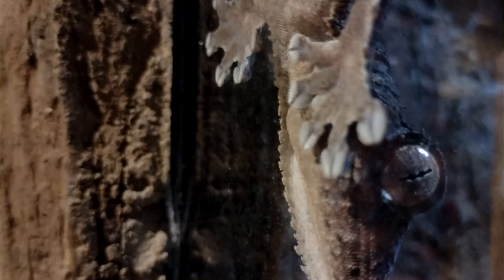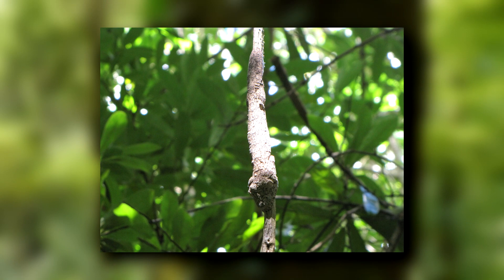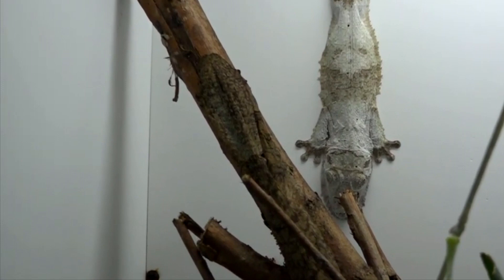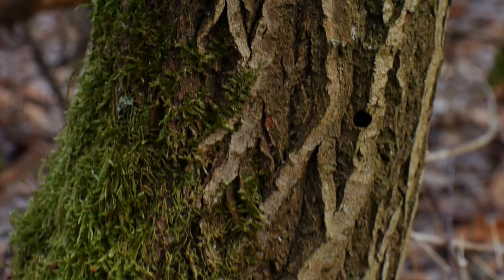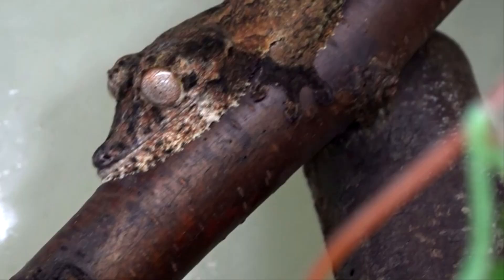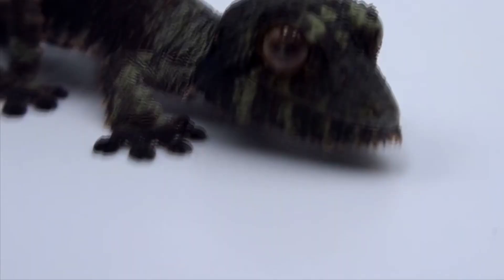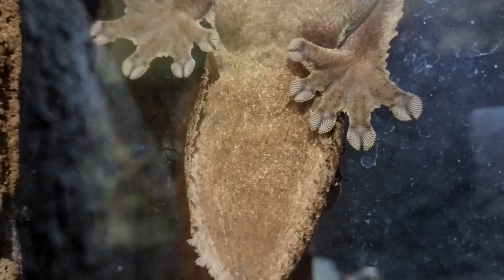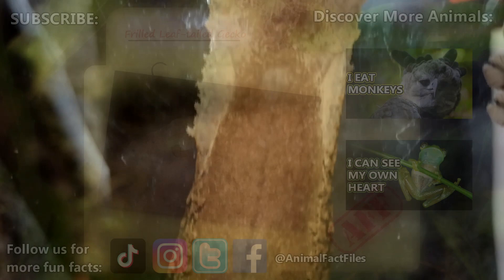Frilled Leaf-tailed Gecko Facts: EXTREME Camouflage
The frilled Leaf-tailed gecko is a master of camouflage. Their fringed skin helps them fully blend in with the trees they sit on. Learn more frilled leaf-tailed gecko facts on this episode of Animal Fact Files!

Scientific Name: Uroplatus henkeli
Range: Madagascar
Habitat: forests
Size: 10-11 inches (25-28cm) long
Diet: insects and other invertebrates like snails
Threats: habitat destruction
Lifespan: 10 years

Frilled Leaf-tailed Gecko APPEARNCE 0:00
Frilled Leaf-tailed Gecko RANGE and HABITAT 0:24
Frilled Leaf-tailed Gecko PUPILS 1:00
Frilled Leaf-tailed Gecko TEETH 1:34
Frilled Leaf-tailed Gecko SCREAMS 2:02
Frilled Leaf-tailed Gecko REPRODUCTION 2:39
Frilled Leaf-tailed Gecko SIZE 3:08
Thanks! 3:18